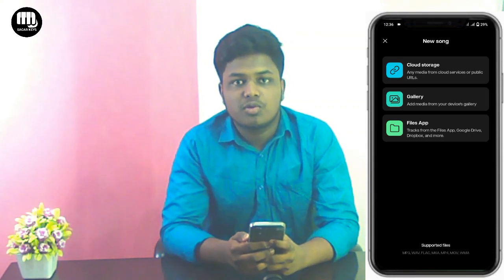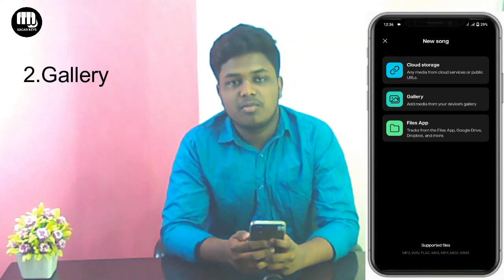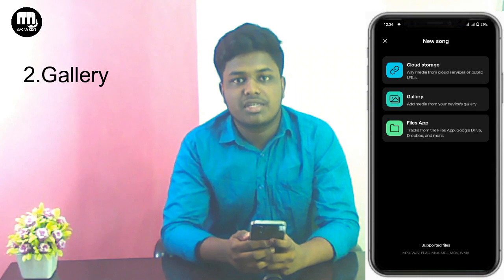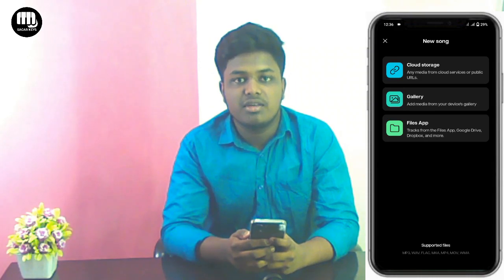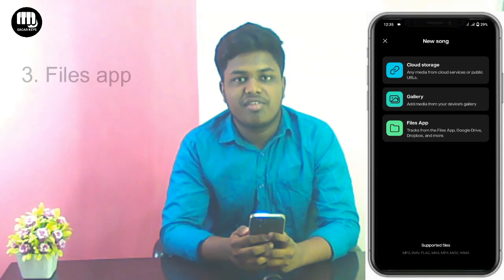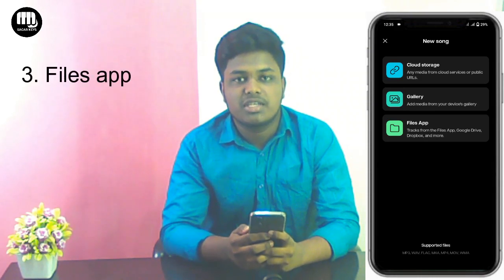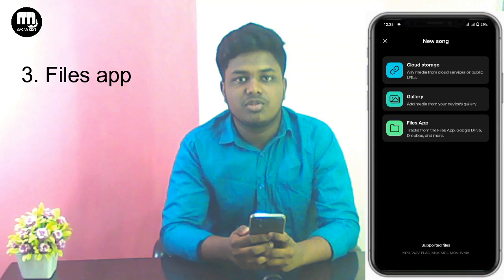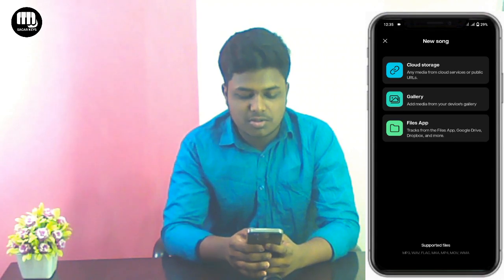REMOVE VOCALS FROM ANY SONG | FOR FREE IN TELUGU | SAGAR KEYS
Elevate your musical creativity and practice with the Worlds #1 App for musicians. Isolate or remove vocals, drums, bass, guitar, piano and more from any song.This app is very useful for musicians and all people.